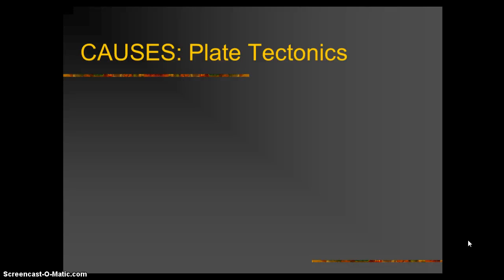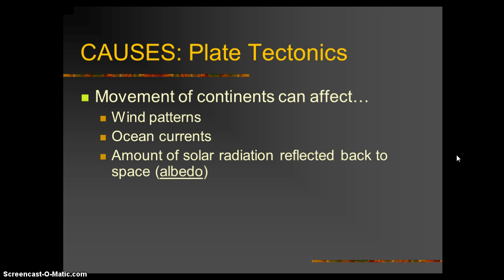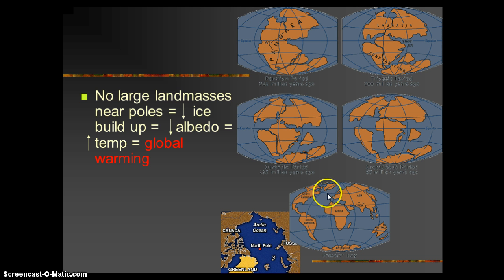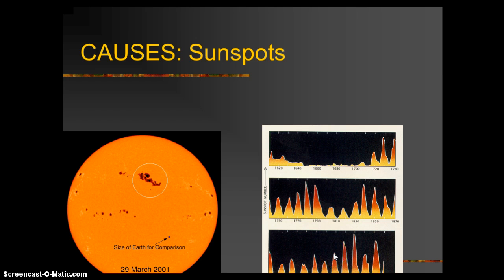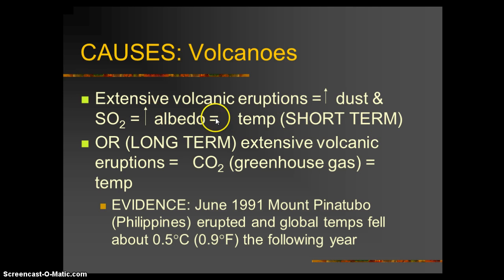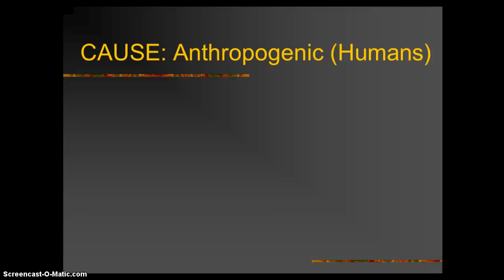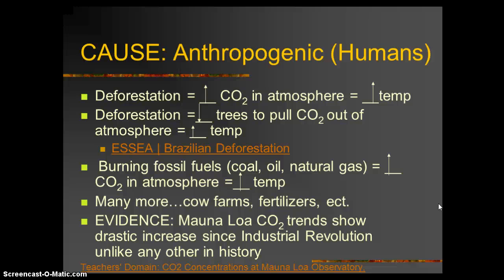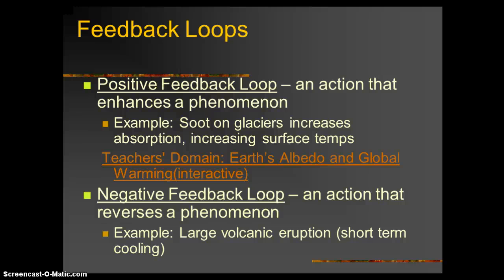Unit 4 Segment 2 The rest of causes for climate change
At the very end of the video I mistakenly mention this is segment 3. Oops! -  Disregard :)